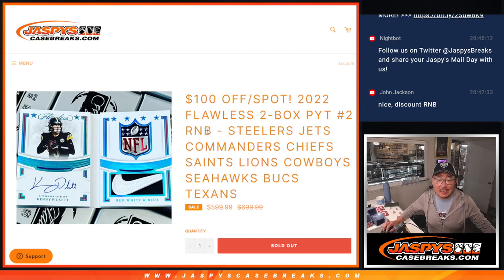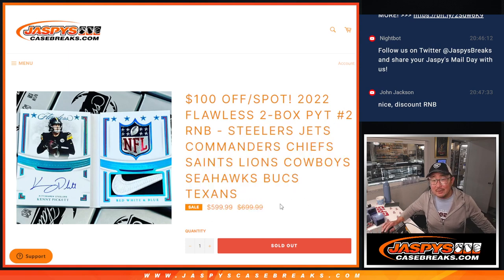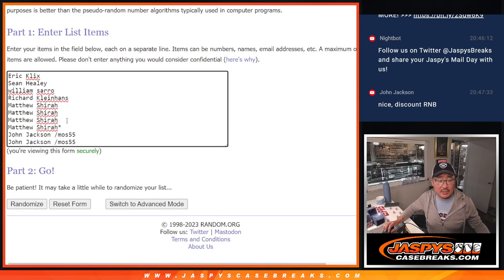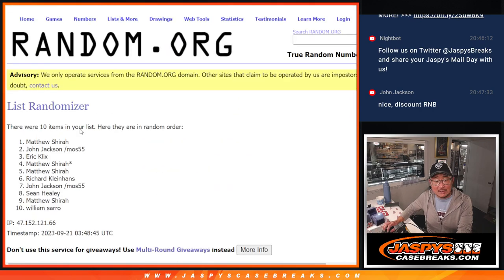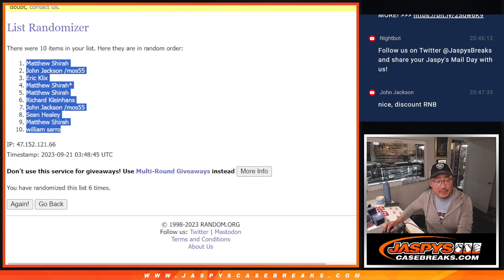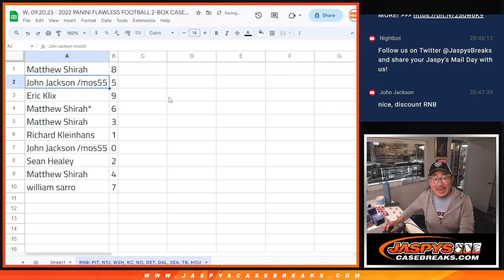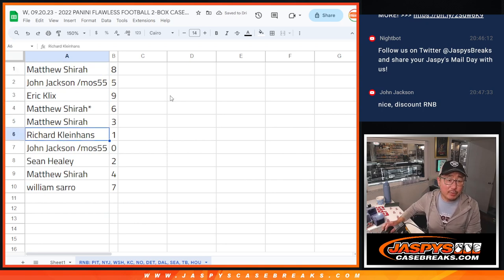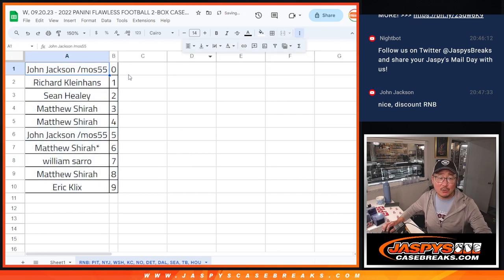RNB - W, 09.20.23 - 2022 PANINI FLAWLESS FOOTBALL 2-BOX CASE BREAK #2 *PYT*